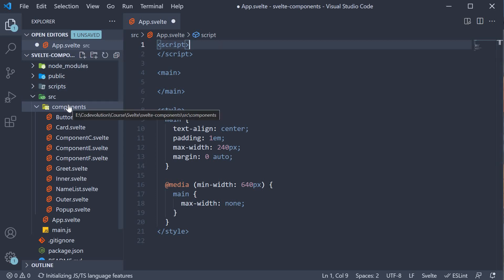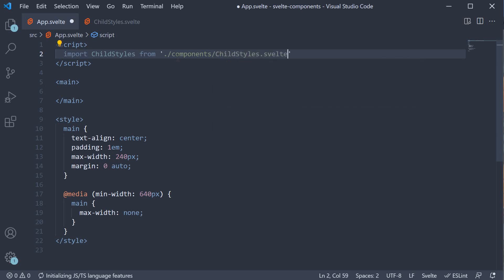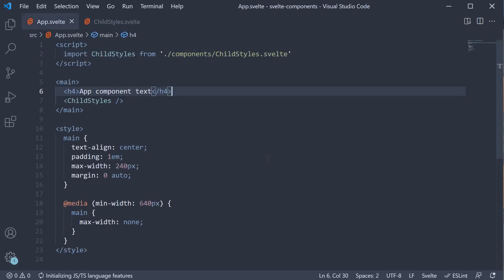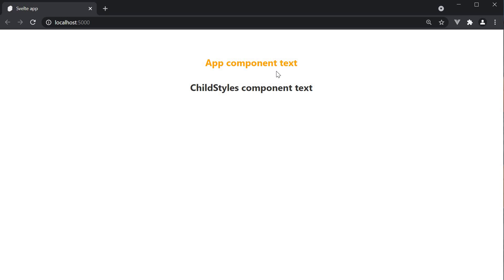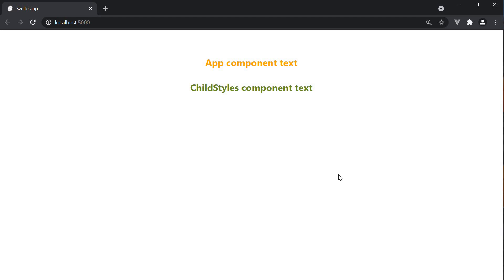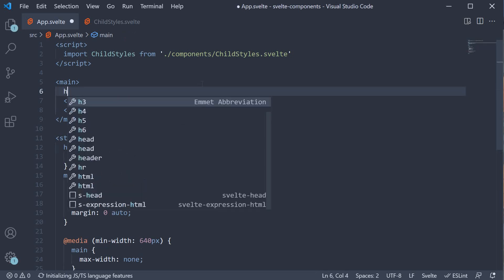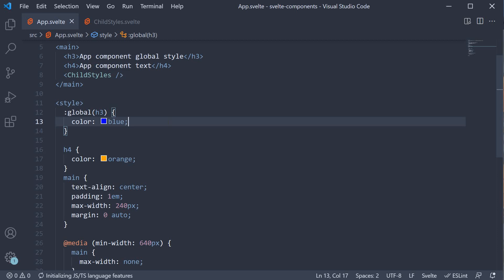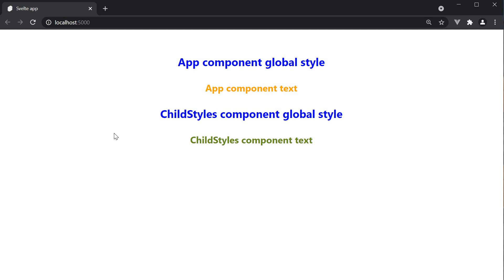Svelte Tutorial - 25 - Component Styles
Component Styles in Svelte
Svelte Tutorial on Component Styles